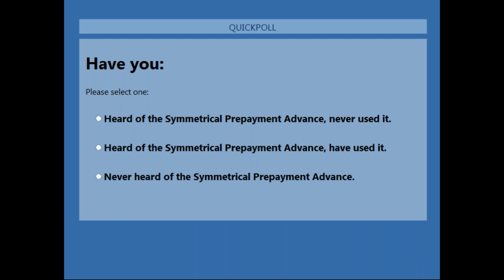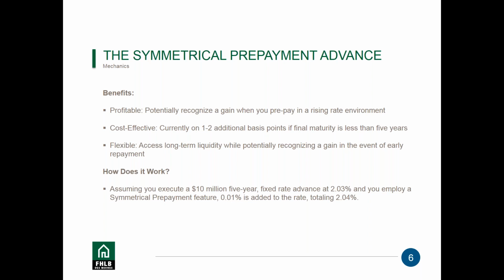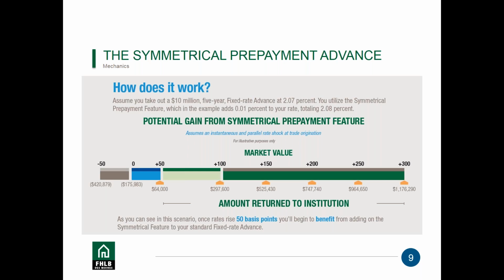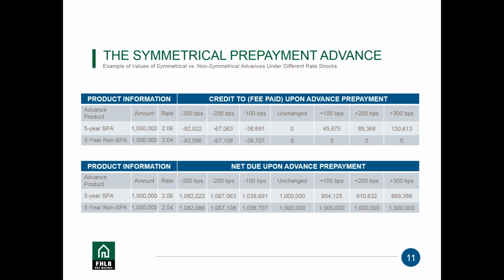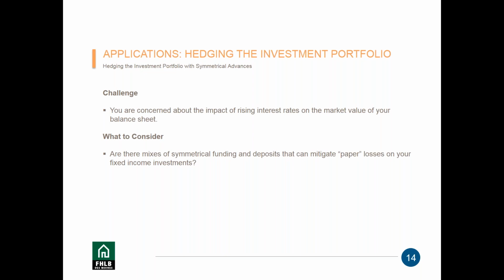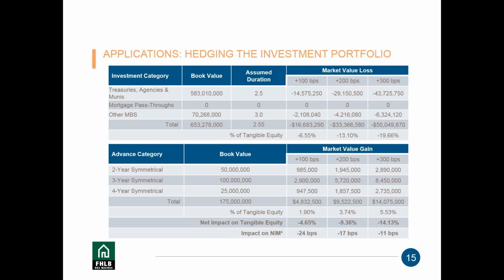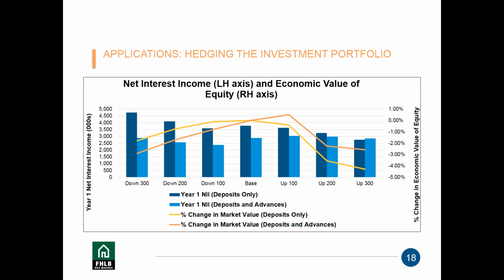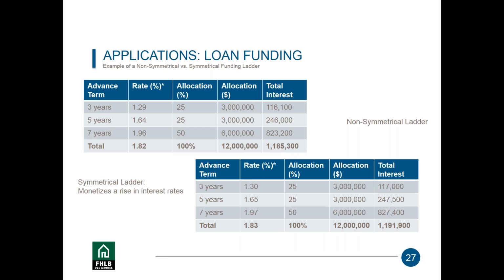Symmetrical Advances Webinar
In this webinar, John Biestman explains how our Symmetrical Prepayment Advance can be used to hedge unwanted interest rate risk and monetize the value of fixed rate advances in rising rate environments.